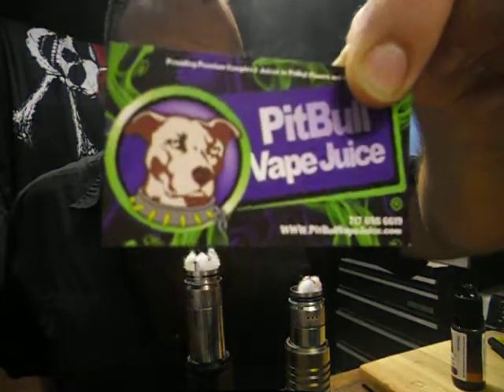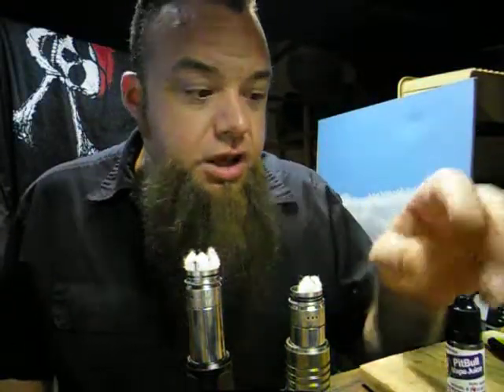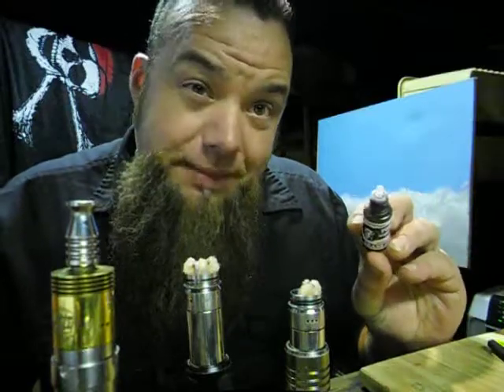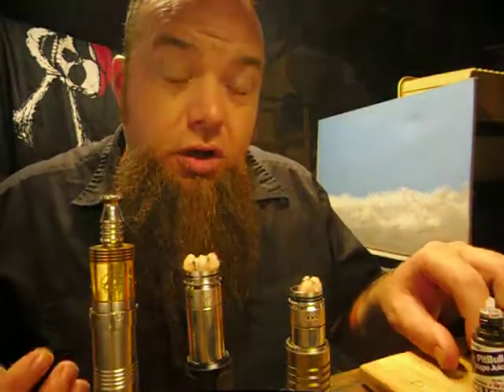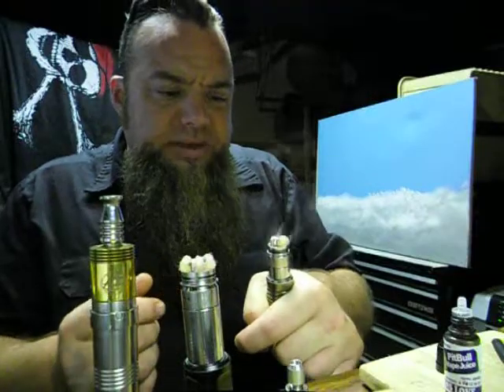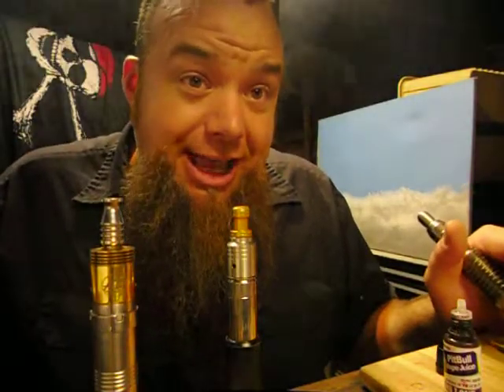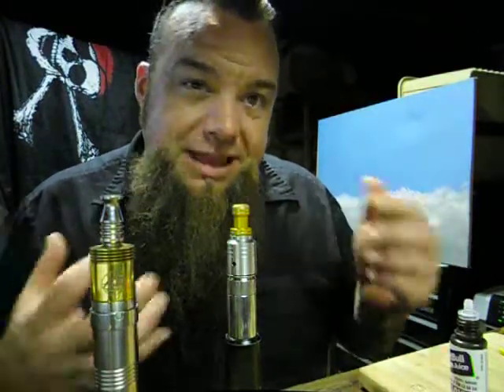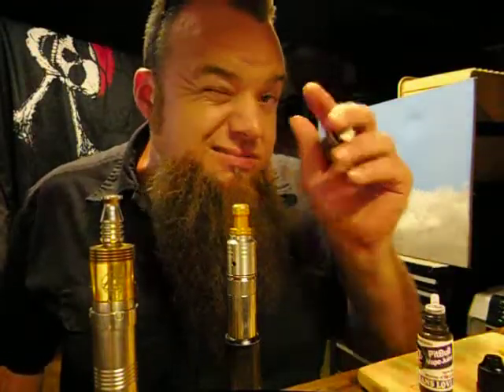PitBull vape juice: Grans Love 6mg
Grans Love is such a overpowering juice! It filled the mailbox, the room and once I started vaping, the whole house! Such a pow pow pow of banana, and a warm river of creamy peanut butter and then ripe banana's at the end. a strong bodied vape, a really high in flavoring potent juice. I would say one cou;d make this last a looong time. I really enjoyed it and vbery impressed by the pitbull vape juice line so far. 2 for 2, great job! I will be reviewing 3 more, from the -unleashed- line. stay dialed in!! **woof woof!**

An EAST COAST ejuice make in: Hanover, PA

If i had to say anything bad about this, is that the red marker on the nic level wore off, i'd say use a sharpie and black out all but the one it is in, but yea..super minor issue.

and so many, many more!

If you are a vendor, wholesaler or local store or craftsman and would like to see me do a honest reviews of your vape gear or juice, I would be honored. send me a private message or let me know in the comments. I look forward in hearing from you!

Kriswixx

Hermitwixx on instagram!